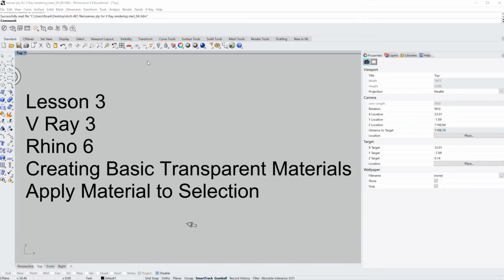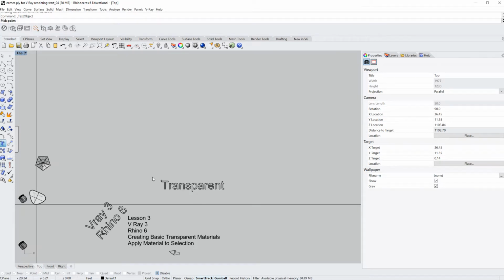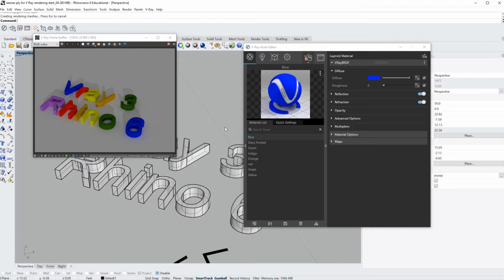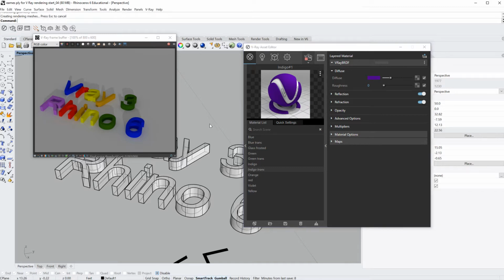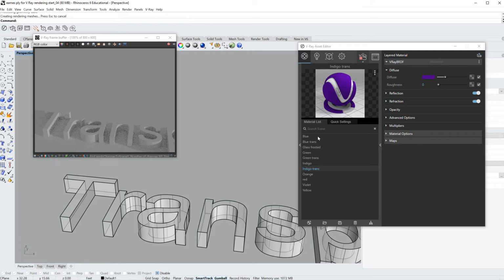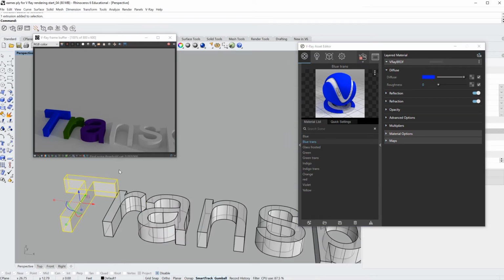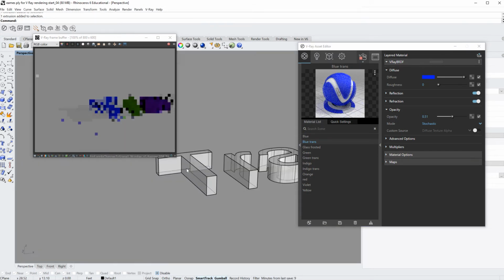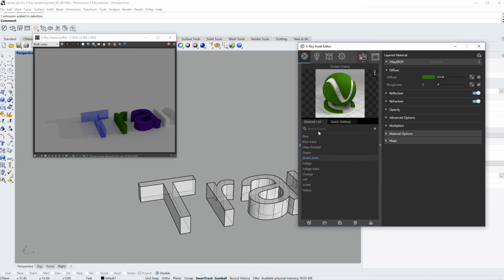Vray lesson 3 for Rhino 6 leson 3 Adding transparency to Basic Materials